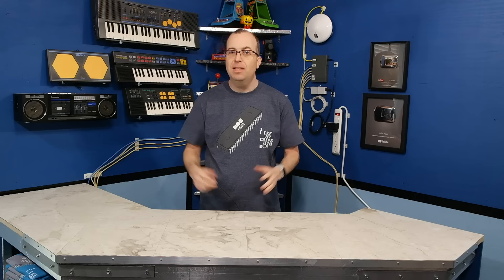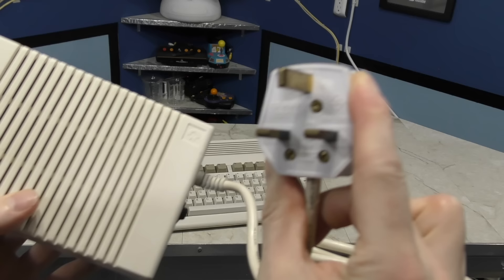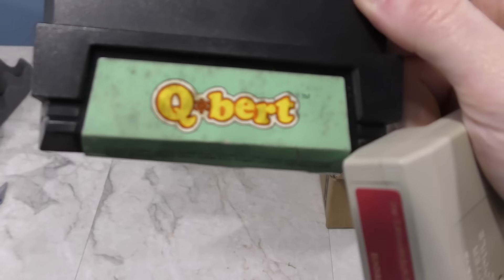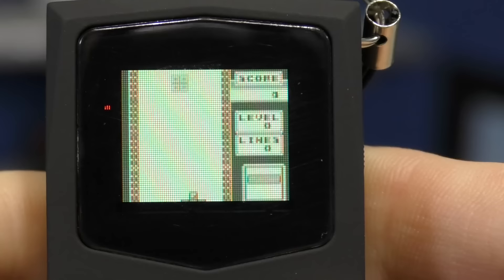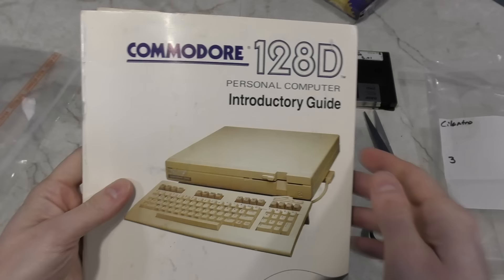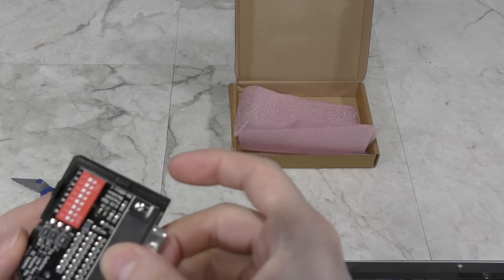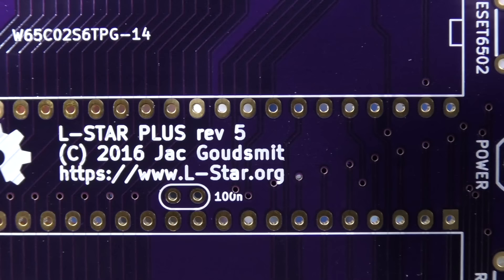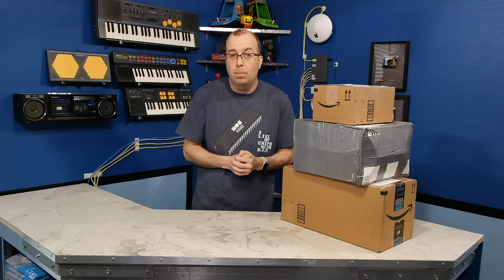8-Bit Unboxing - February 2018